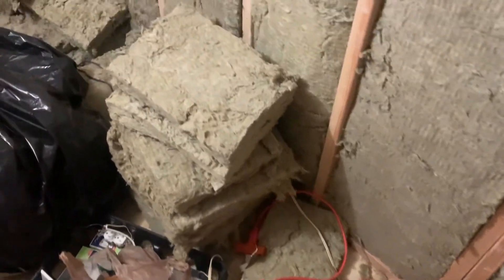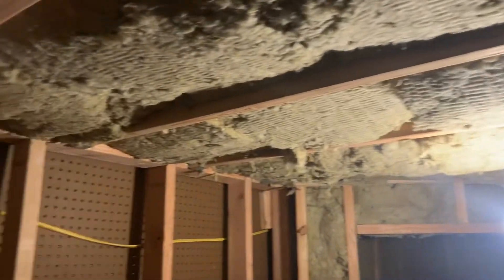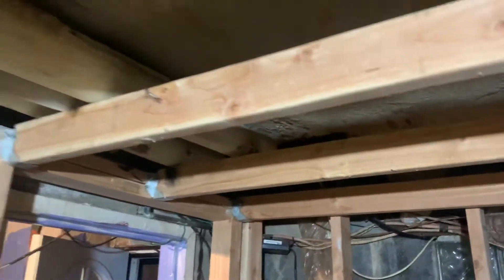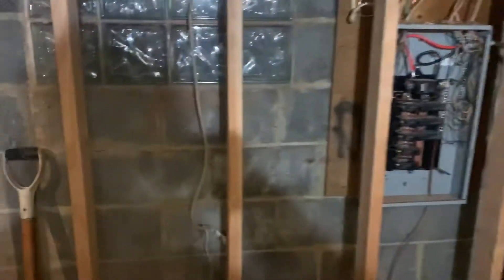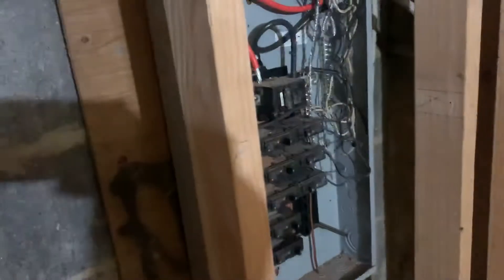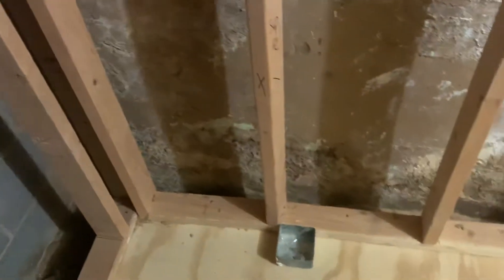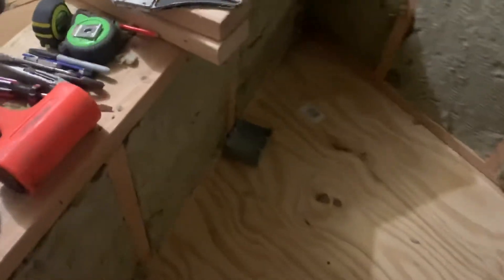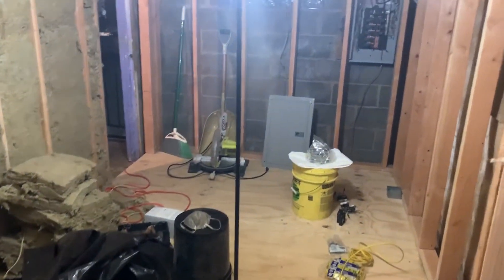Building a Home Recording Studio with SL. Part 16 (Roxul safe n’ sound insulation 3)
Music 1st Recordings, LLC/SL Tracks Production